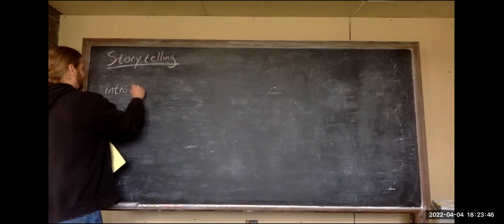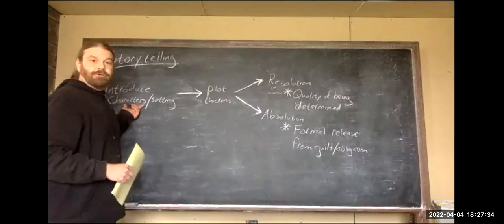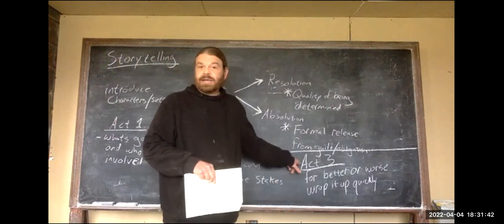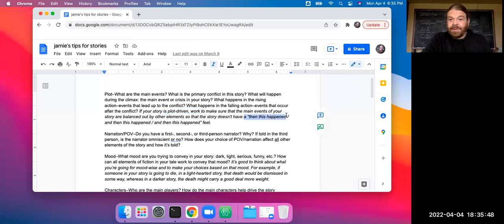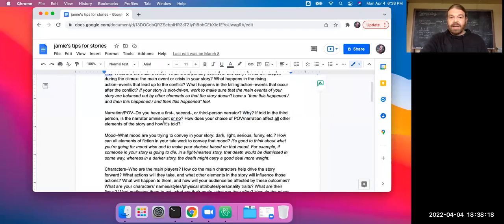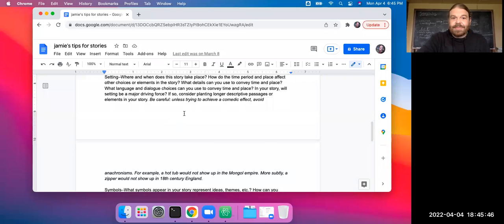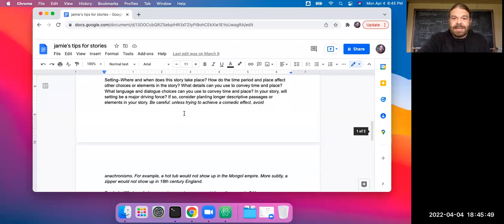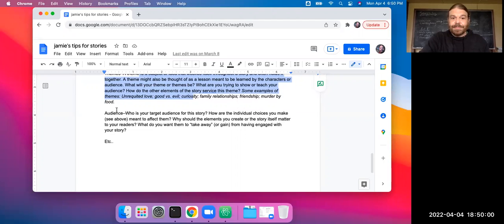SDEV 248 Spring 2022 Module 2 Lecture 2 Part A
In spring of 2022 Ivy Tech Community College had moved to many classes coming in a blended format, both virtual and face-to-face deliver, including this Advanced Simulation and Game Development course I was teaching. This is the recording from April 4th, in this lecture we went over some core concepts about storytelling.